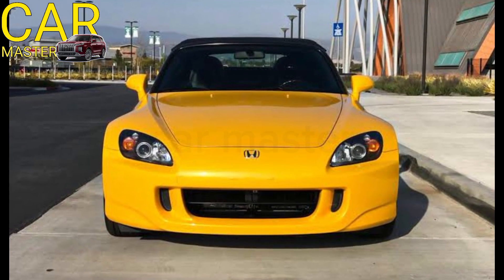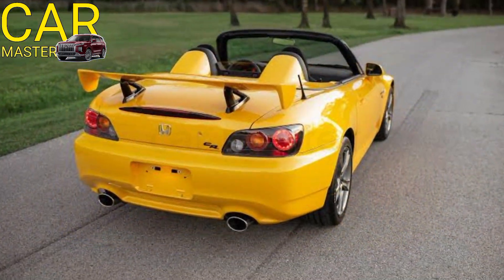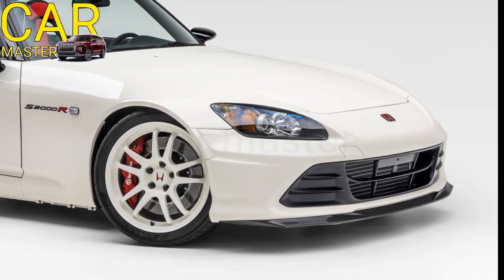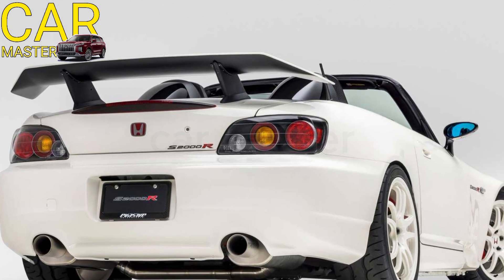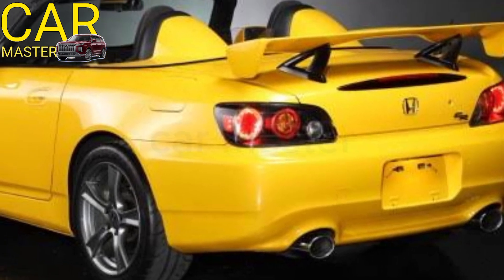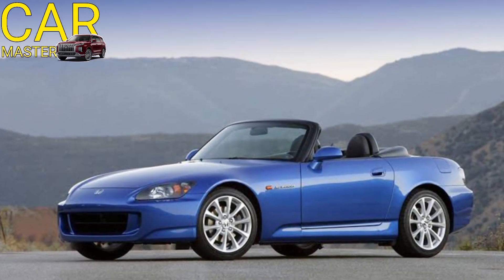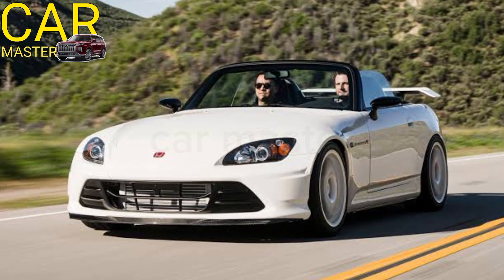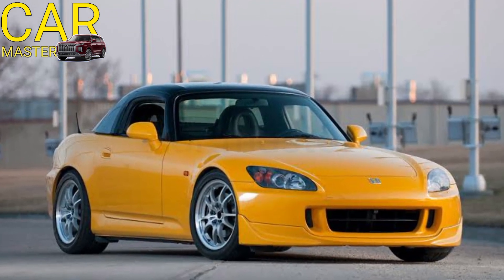All New 2025 Honda S2000 Revealed! Revival of a Legendary Sports Car!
🚗🔥 Welcome to our review of the 2025 Honda S2000! Discover the return of this iconic sports car, combining classic performance with modern enhancements. In this video, we’ll dive into everything you need to know about the new S2000.

🔍 In This Video:
Sleek Design: Explore the striking design of the 2025 S2000, blending its legendary style with contemporary updates.
Powerful Performance: Get the details on the S2000’s engine options and performance specs that deliver an exhilarating driving experience.
Advanced Technology: See the latest tech features in the S2000, including a new infotainment system and driver assistance technologies.

Interior Details: Check out the redesigned interior, focusing on comfort, luxury, and sporty elements.
🌟 Why Watch? If you’re a fan of sports cars or just curious about the 2025 Honda S2000, this review will give you an in-depth look at why this model is making waves in the automotive world.

📢 Share Your Thoughts: What are your thoughts on the 2025 Honda S2000?